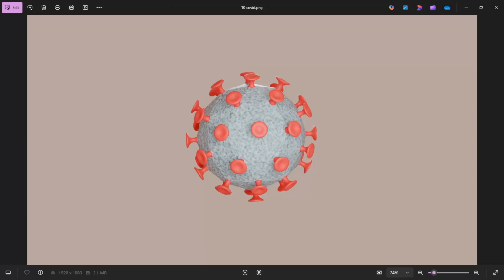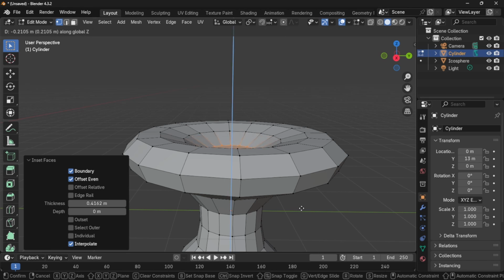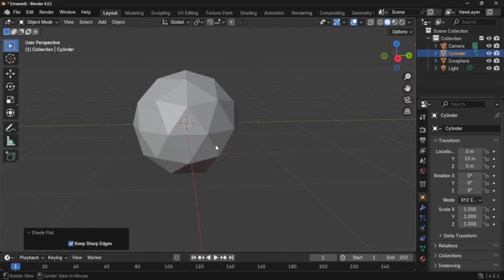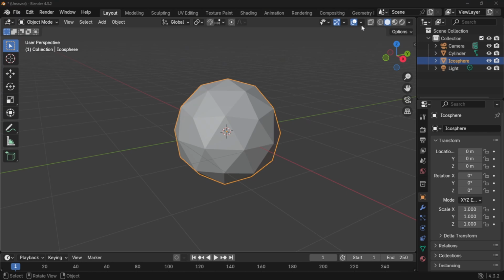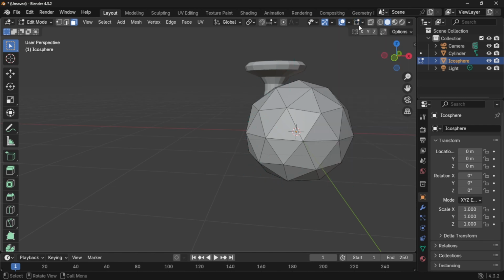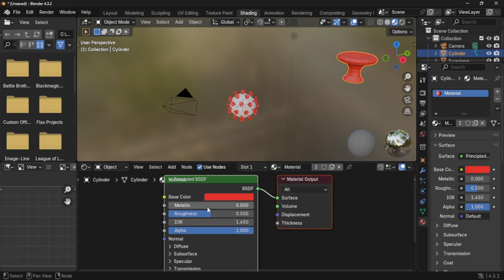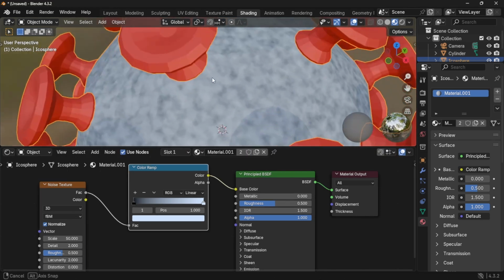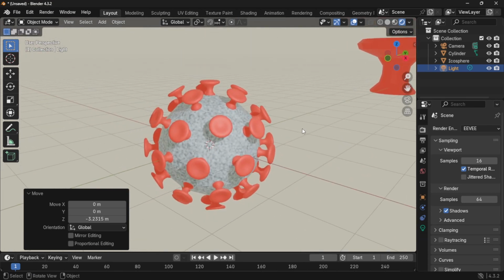USE Align Rotation to Vector NODE to create a Covid-19 virus (very easy!)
Let's create a Covid-19 virus with Geometry Nodes